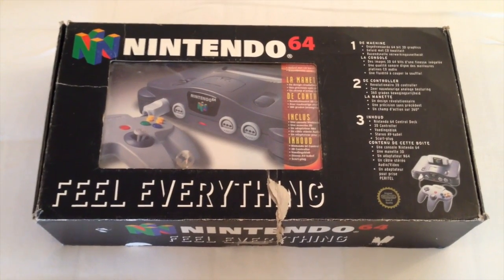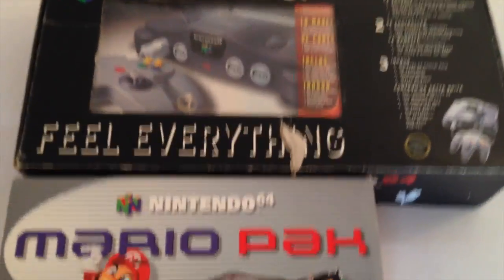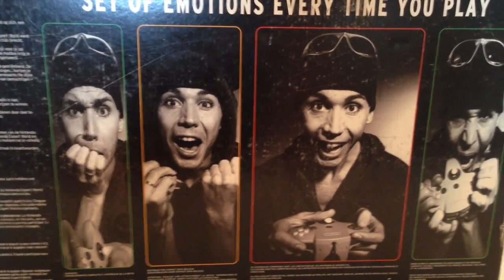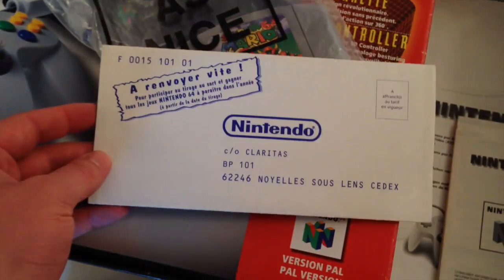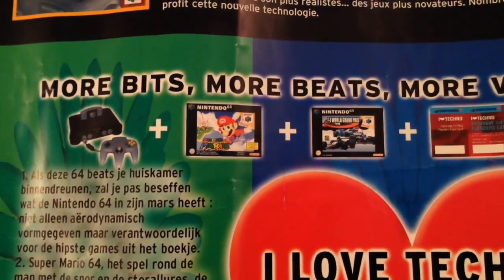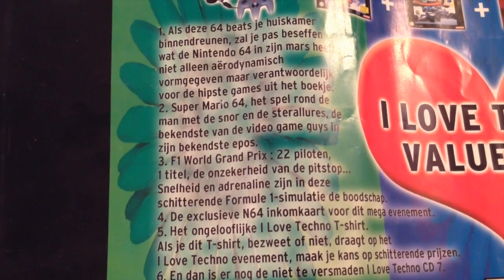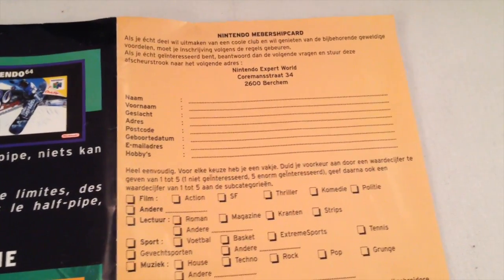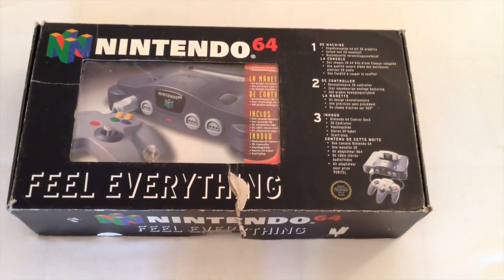Nintendo 64 - I Love Techno Value Pack - Unboxing and History - Belgium Exclusive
This one of the rarest N64 Box Sets only available at the I love Techno Festival in Belgium 1999